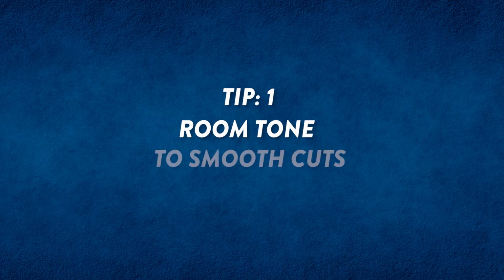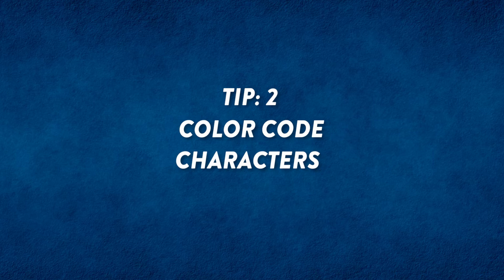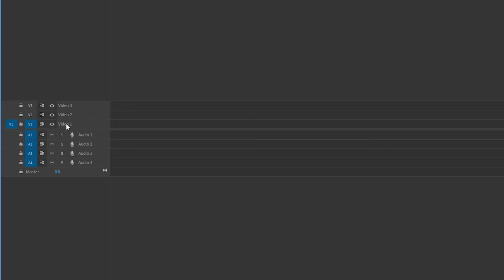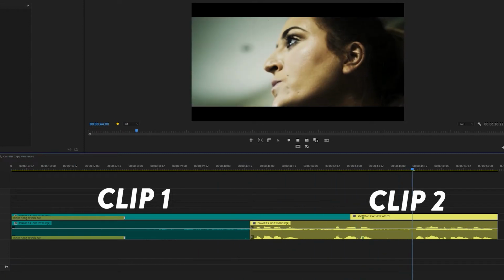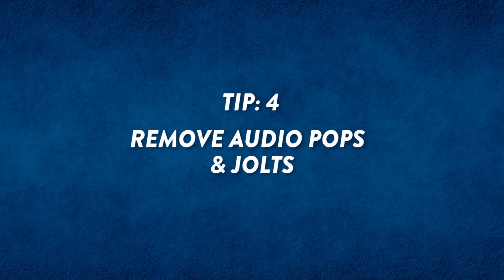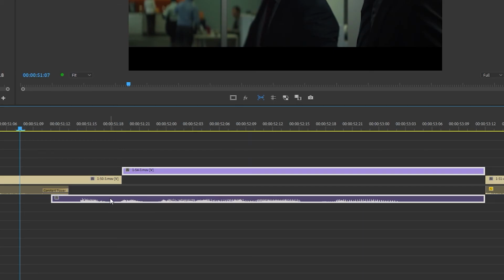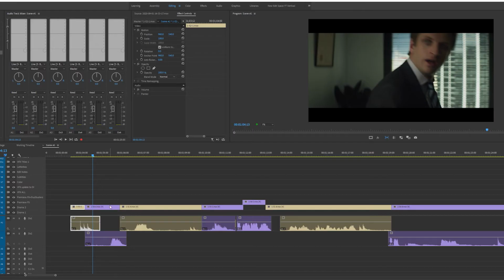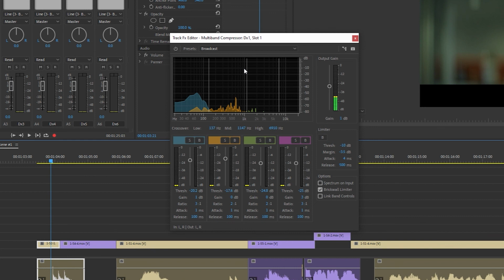MOVIE Dialogue Scene Editing Tips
Movie Dialogue Scene Editing tips inside premiere pro.

5 Dialogue editing tips i have picked up over the years. Hop eit helps you out.

And if you watched the video a massive Thankyou